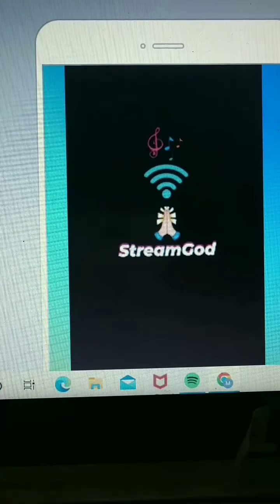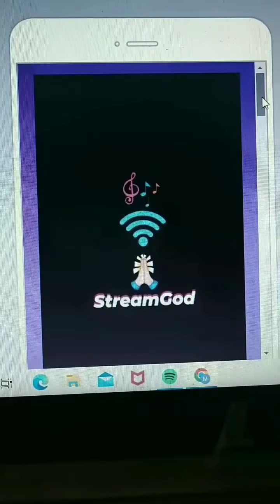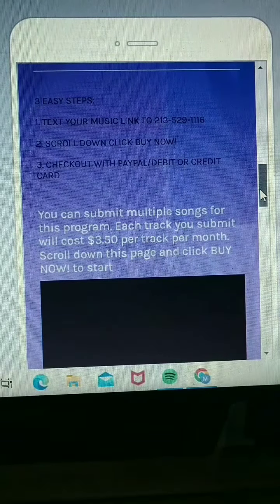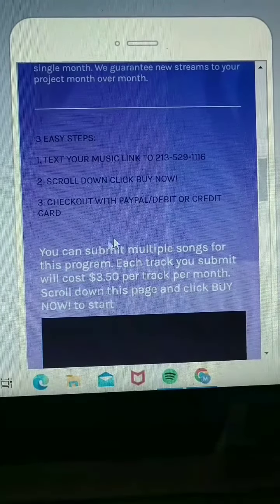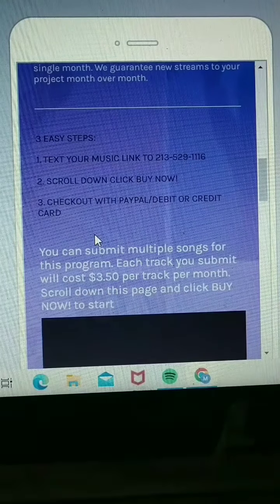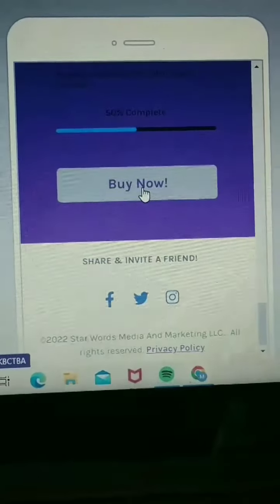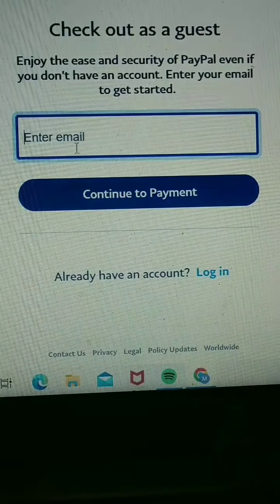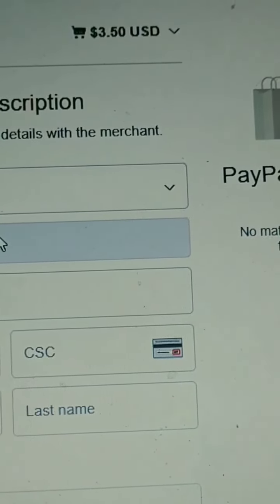How to use StreamGod App for Spotify📶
StreamGod App